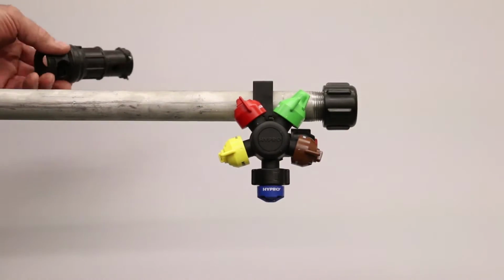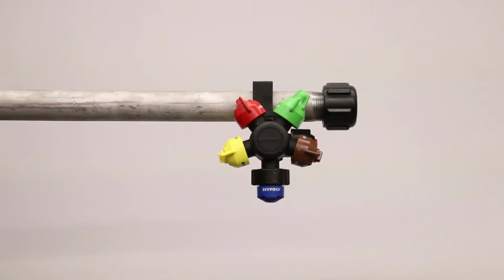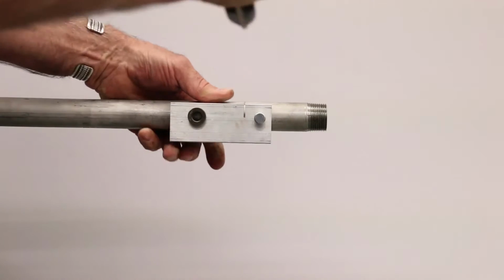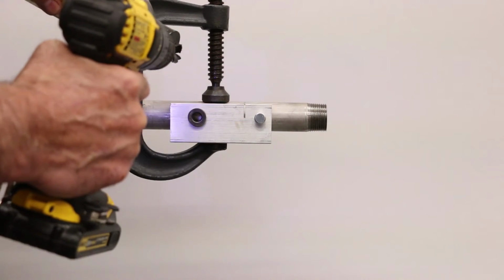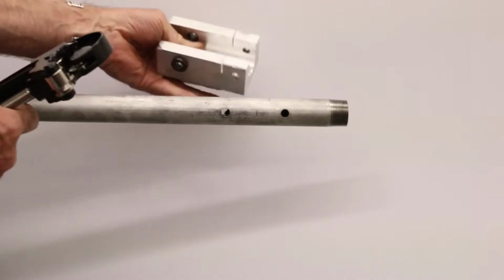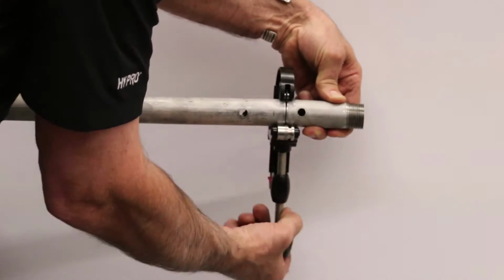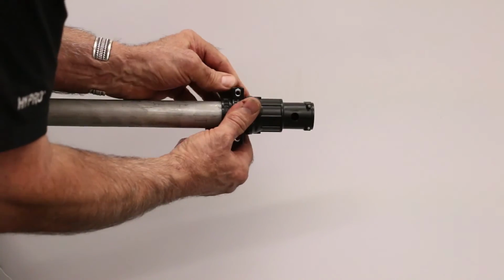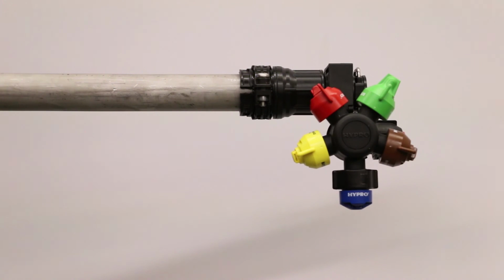How To Install Express End Caps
Step by step guide for how you should install your Retrofit Kit